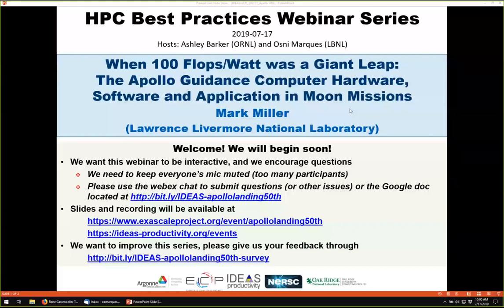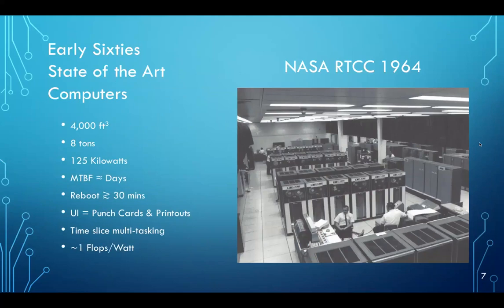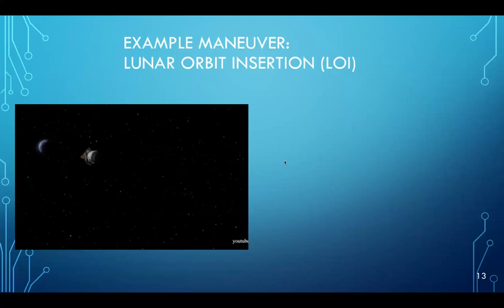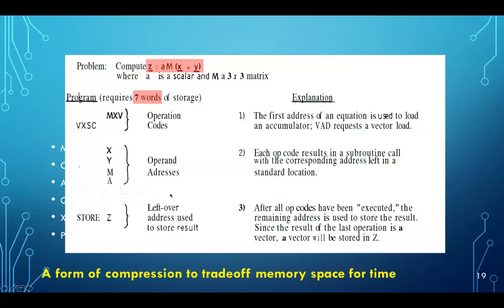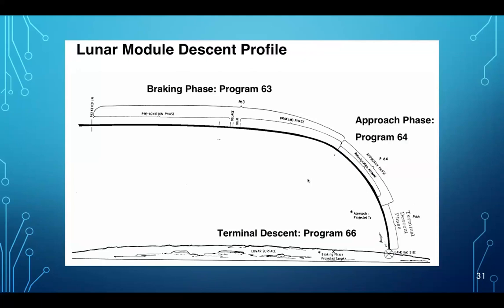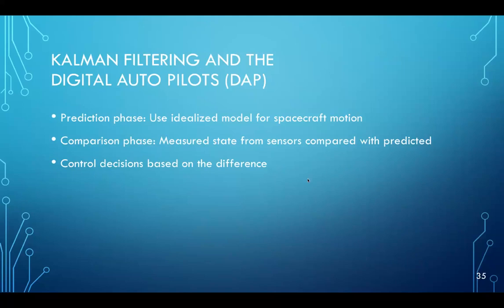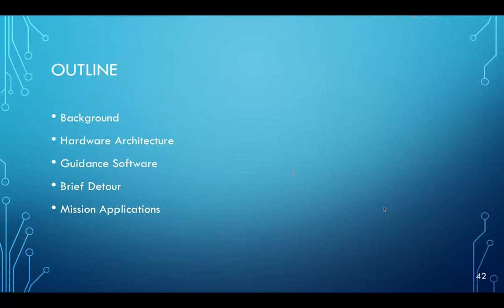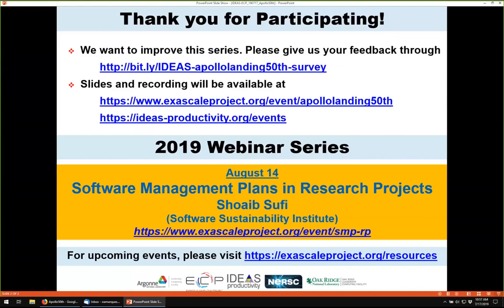Webinar 031: When 100 Flops/Watt was a Giant Leap: The Apollo Guidance Computer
Complete title: When 100 Flops/Watt was a Giant Leap: The Apollo Guidance Computer Hardware, Software and Application in Moon Missions

Presented by: Mark Miller (Lawrence Livermore National Laboratory)

Commemorating the 50th Anniversary of the Apollo Moon landings, this webinar will describe the revolutionary computer, the Apollo Guidance Computer (AGC). The AGC made autonomous travel to the Moon and back not only possible but added profoundly to crew safety, flight profile accuracy and even optimized propellant use to such an extent that final missions plans traded fuel for added weight in equipment and lunar samples. The webinar will give an overview of the AGC hardware architecture, the guidance software it executed as well as the pioneering efforts in developing both. HPC/CSE code teams will discover many familiar themes such as flops/watt power constraints and performance portability challenges. The webinar will conclude with several user stories about the actual operation of the AGC in various Apollo missions.